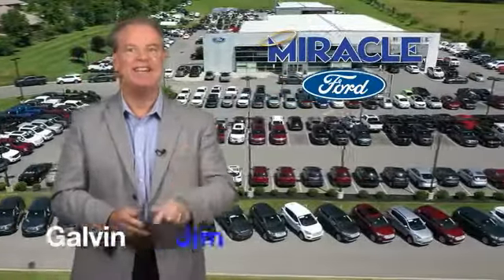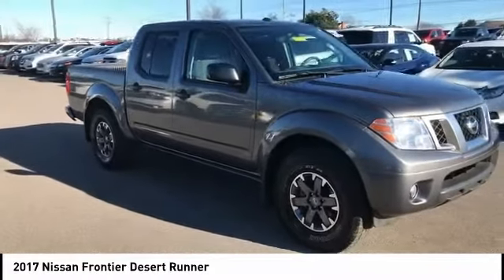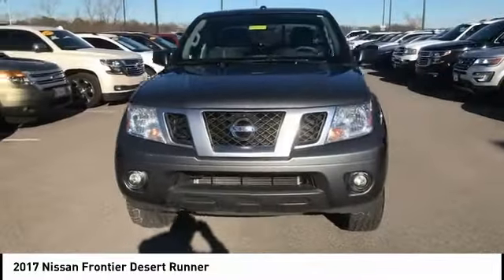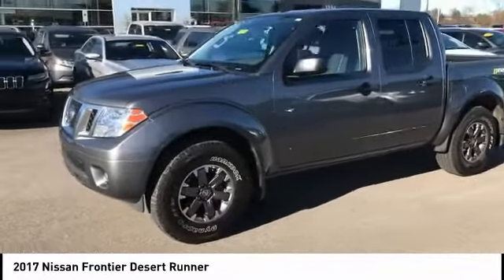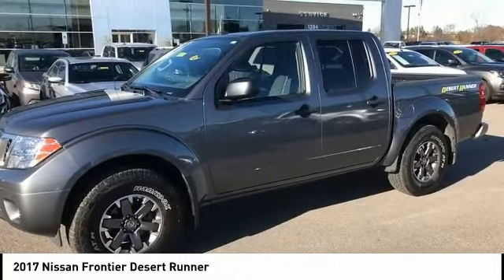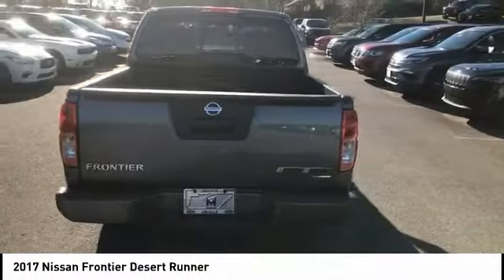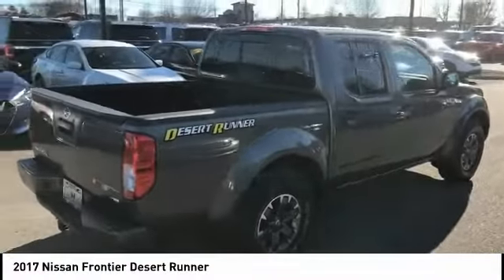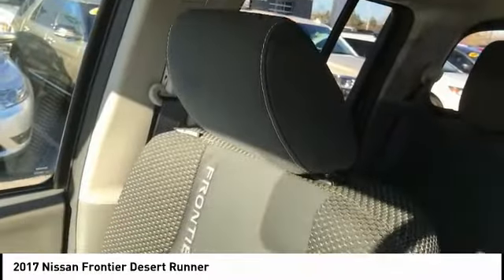2017 Nissan Frontier T15215A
2017 Nissan Frontier Desert Runner

Miracle Ford
1394 Nashville Pike